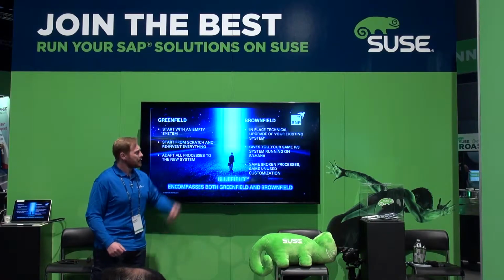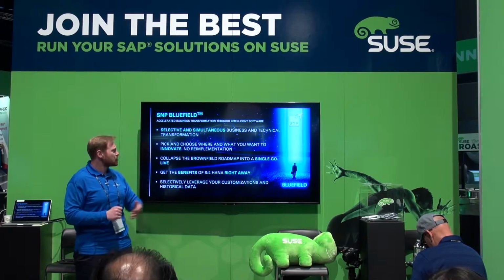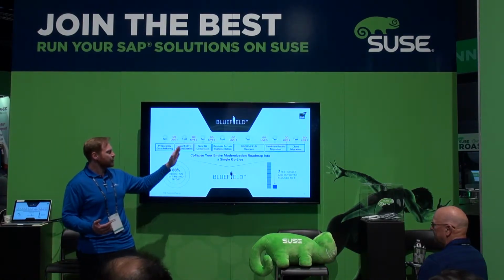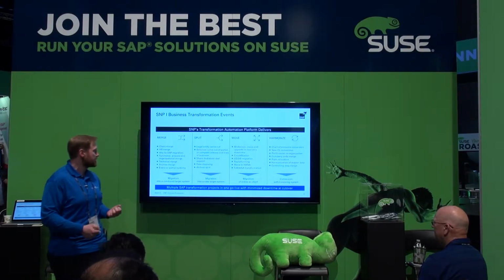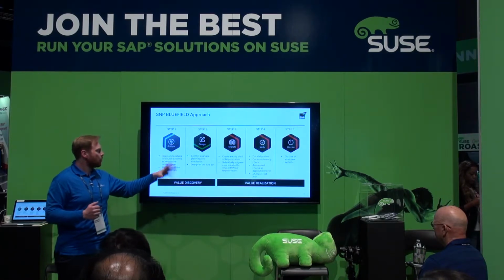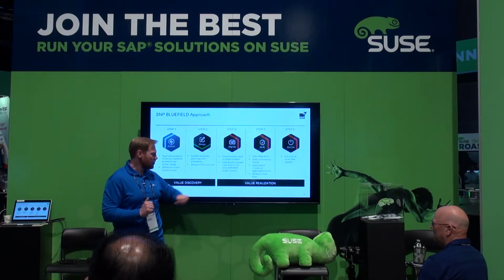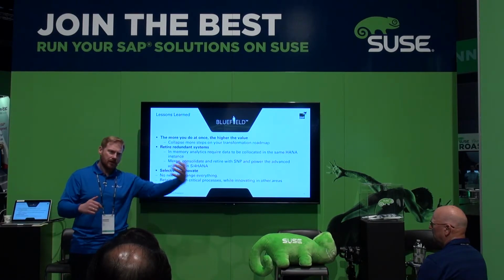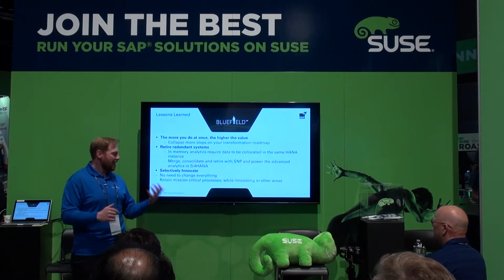SNP - SAP Sapphire 2019 SUSE Partner Presentation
How to Upgrade and Migrate to SAP S/4HANA in a Single Go-live Project